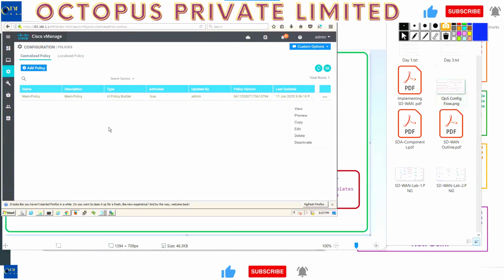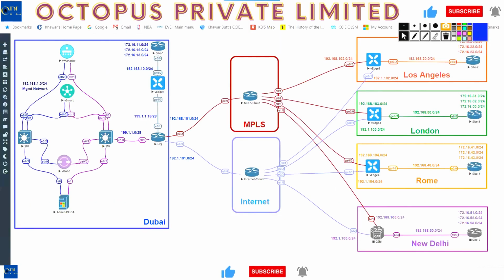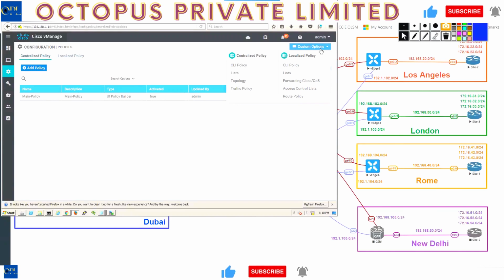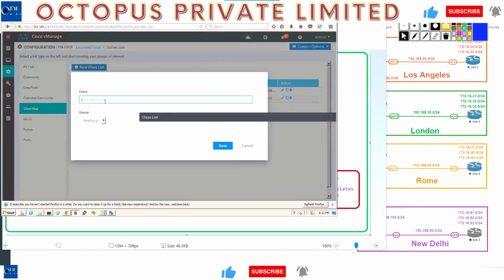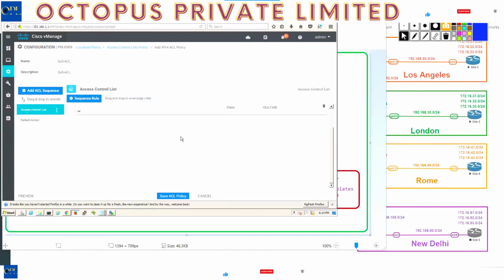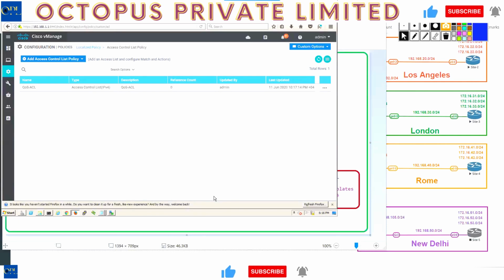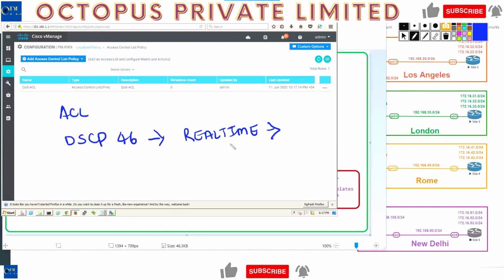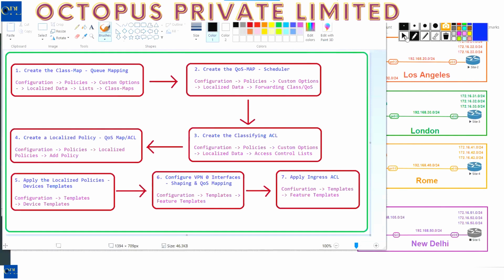Configuring Customized Sd-wan Components For Localized Policy 02 || Lecture # 8.1 || By OPL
SD WAN Configuring Customized Components for the Localized Policy 02 || Lecture # 8.1 || By OPL

Cisco Courses:
◆ CCNA 200-301
◆ CCNP Enterprise-ENCOR
◆ CCNP ENARSI
◆ CCIE IE

Firewall & Load balance Courses:

◆ FortiGate Firewall
◆ Cisco ASA Firewall
◆ Shopos Firewall

Cloud Courses:

◆ Azure
◆ AWS
◆ GCP

Cisco vManage
Cisco vBond
Cisco vSmart
Cisco cEdge
Cisco vEdge
vManage
vBond
vSmart
cEdge
vEdge
OMP
IPSEC
TLOC Extension
TLOC
tunnel interface
BFD
TLS
DTLS
cisco sdwan
cisco viptela
viptela sd wan
viptela router
viptela devices
sd wan network lessons
vedge sdwan
udemy sdwan
ccna sdwan
cisco sd wan price
vedge viptela
cisco sd wan requirements
viptela edge
viptela meraki
viptela vsmart
vsmart viptela
viptela cloud
ccnp enterprise sd wan
viptela download
csr1000v sdwan
viptela features
sda sdwan
viptela aws
viptela cedge